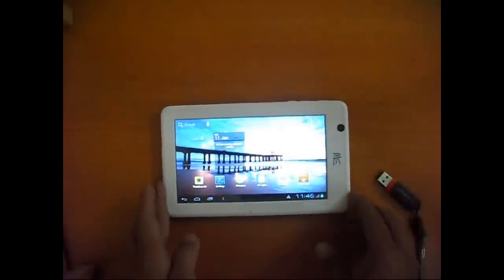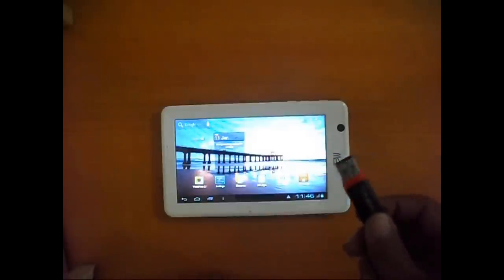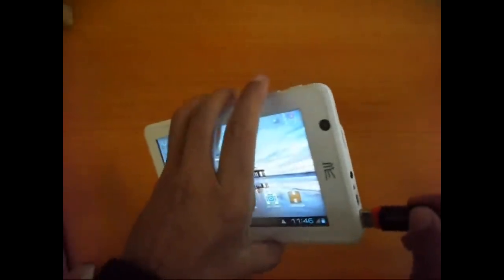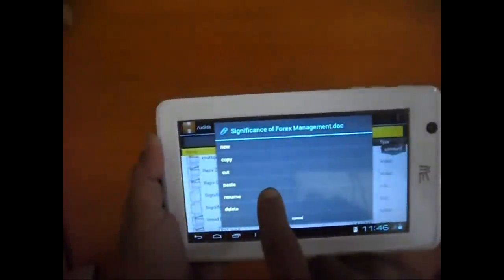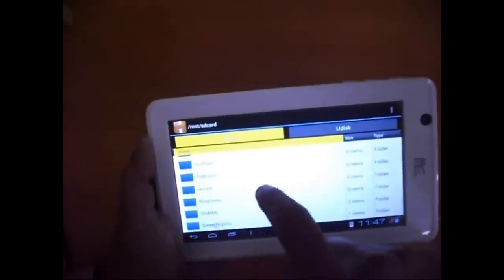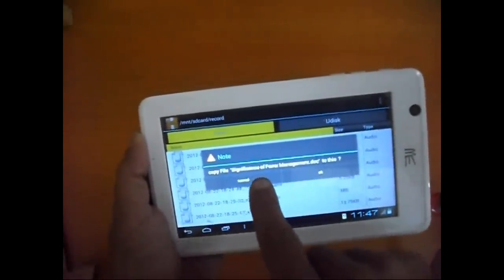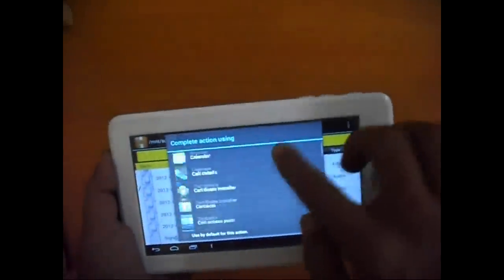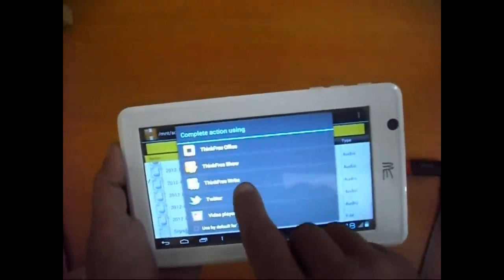How to Transfer Data from USB to Android Tablet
To transfer data from USB to Android tablet is very very easy. But if you do not know its correct steps, you will waste your diamond time. For saving your diamond time, I have made this video for teaching the correct and simple steps.

1st Start your Tablet. I am using HCL, tablet, you may use any other.

2nd Attach your USB, USB may your pan drive or mobile drive whose data, you want to save in your android tablet.

3rd Press File manager in the home page of tablet.

4th Press Udisk

5th Press the file for some movement to whom you want to transfer from USB to tablet.

6th You will see pop up copy option.

7th Press on the copy option.

8th Go to local or your tablet hard drive.

9th Press in any file.

10th You will see paste option. Press on paste. Your file will be transferred from USB to tablet. Now, leave your USB and enjoy to open file by opening it through related apps.